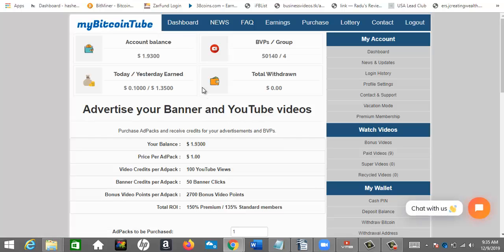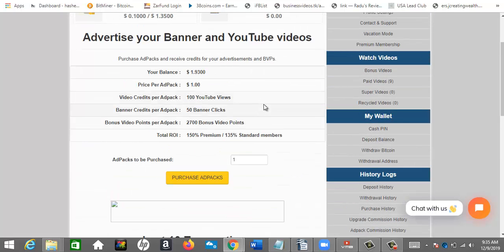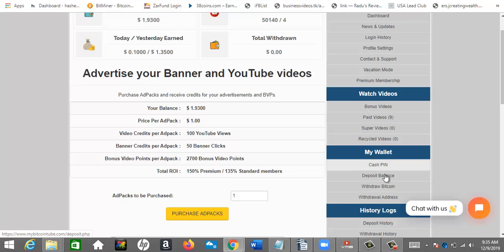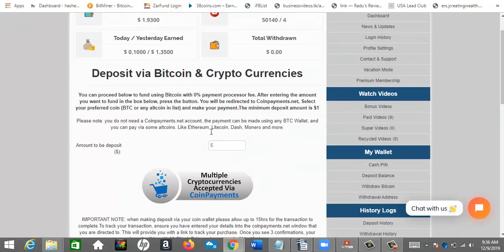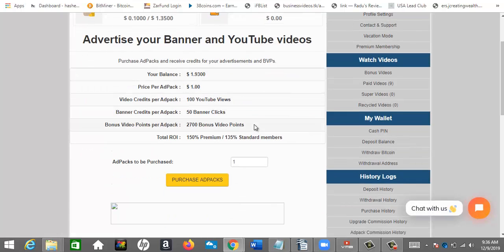How To Earn Bitcoin Watching Videos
Instead of watching free videos try getting paid in bitcoin to watch videos.  That is what my bitcoin tube is all about, watching 20 sec videos and being compensated with bitcoin for your time awesome right.

While earning bitcoin to watch videos my bitcoin tube is first and foremost a advertising platform.  Advertisers upload youtube videos to be seen by others on the platform allowing it to be a robust advertising platforms and adpacks are only $1 each which gives you 100 views to any video of your choice plus 50 clicks for banner ads and 2700 BVP points.

This little advertising platform could turn out to be an awesome traffic source, so head over to my bitcoin tube signup for your free account, then fund your account with a deposit, buy adpacks watch videos and start earning bitcoin